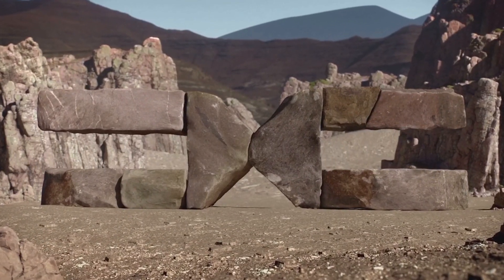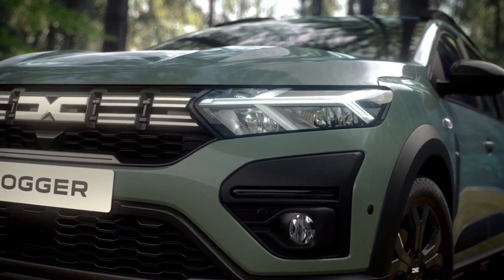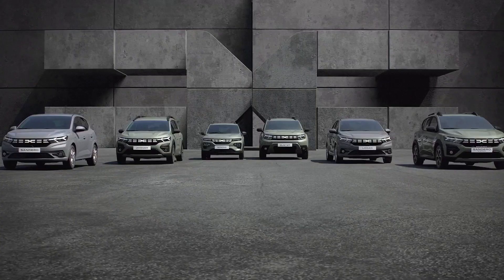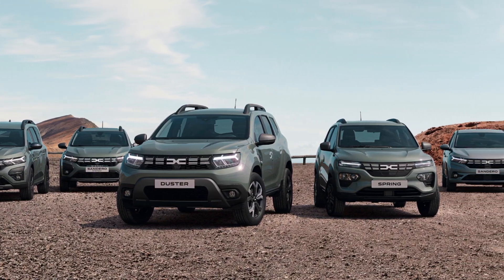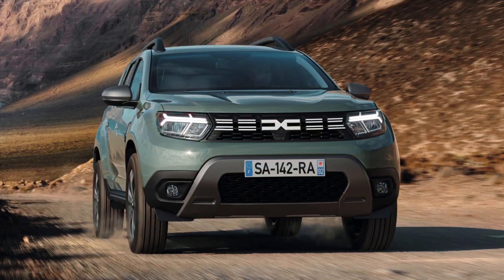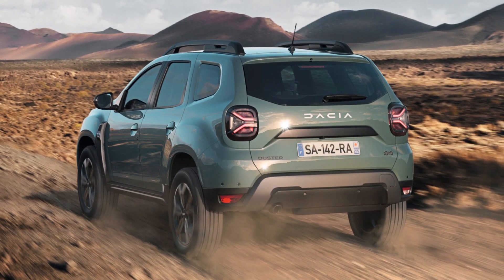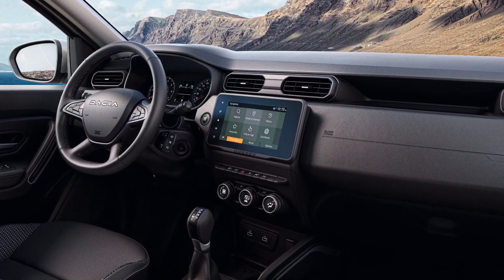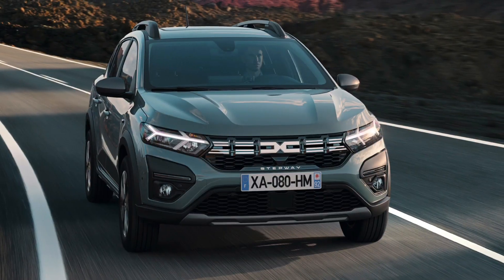New 2023 DACIA Logo and lineup facelift has arrived | It looks better than expected!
New 2023 Dacia logo, dacia emblem and Dacia lineup reveal.

In this video you can see:

• Dacia Spring 2023
• Dacia Jogger 2023
• Dacia Duster 2023
• Dacia Logan 2023
• Dacia Sandero stepway 2023
• Dacia Sandero 2023